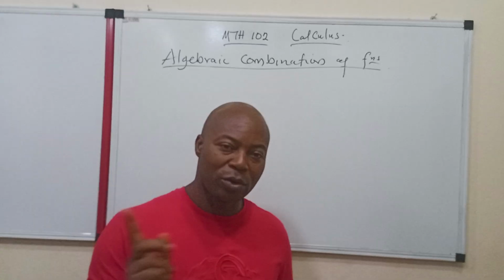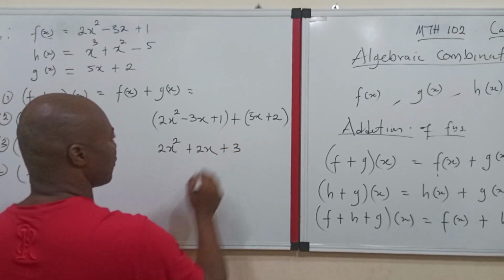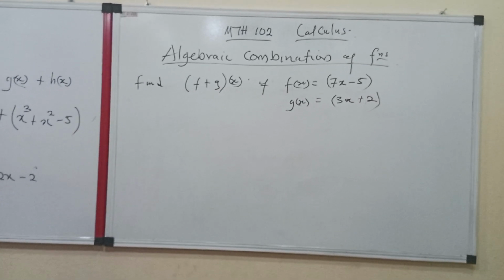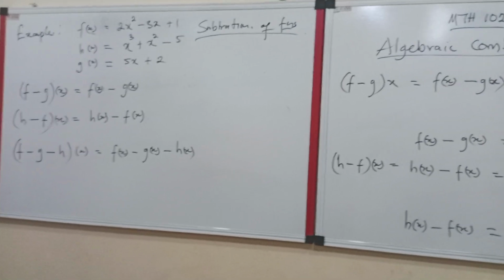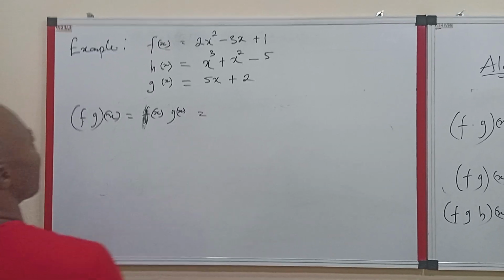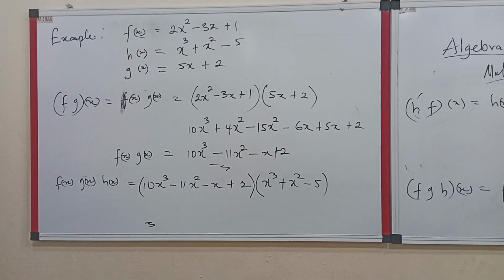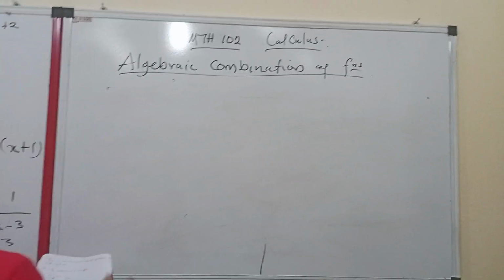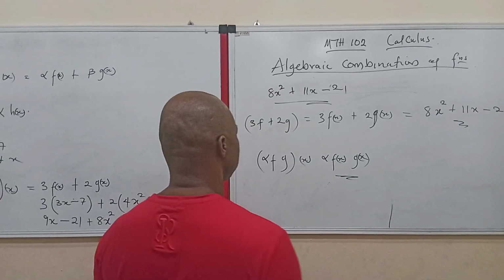Algebraic Combination of functions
Function of a Real Variable (MTH 102 Calculus)